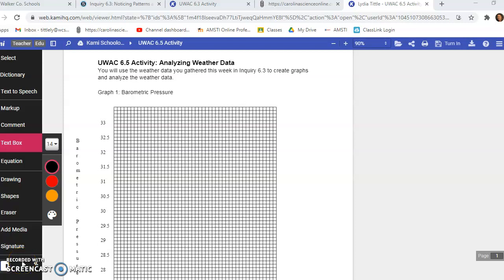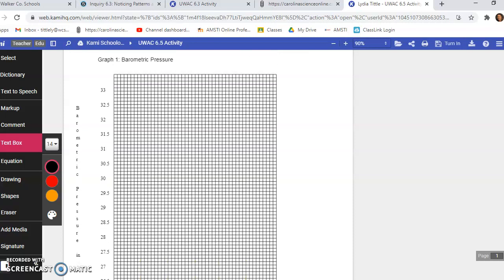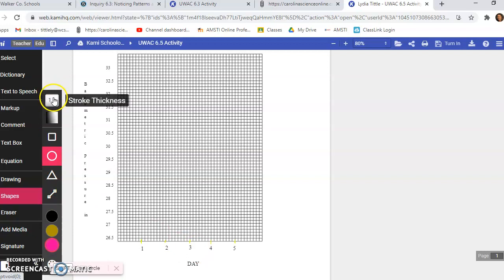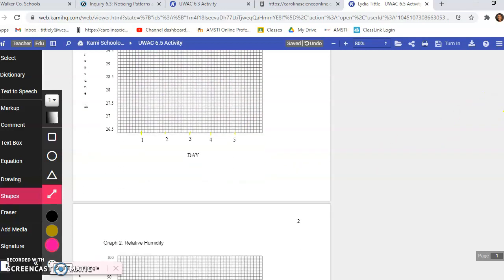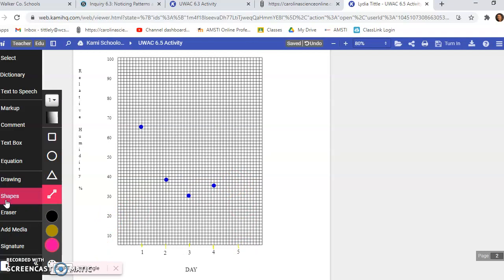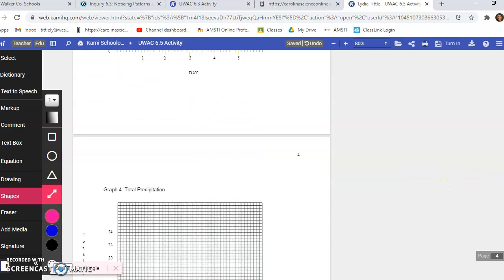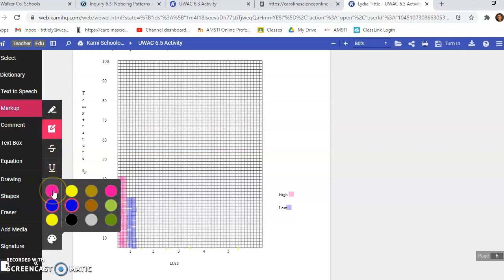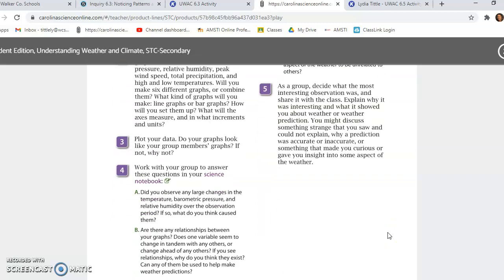UWAC Inquiry 6.5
AMSTI UWAC Inquiry 6.5 Demo